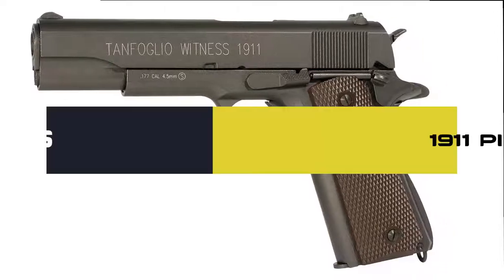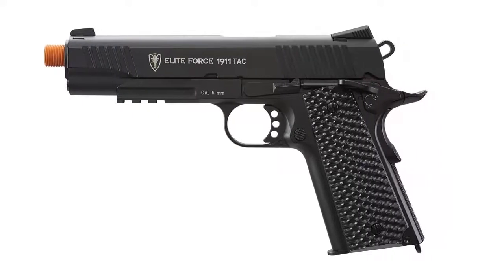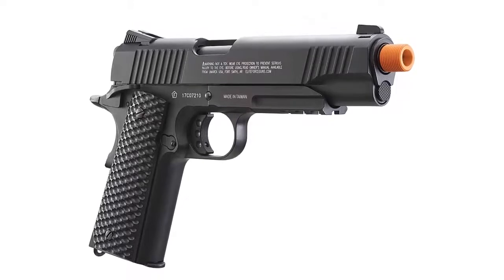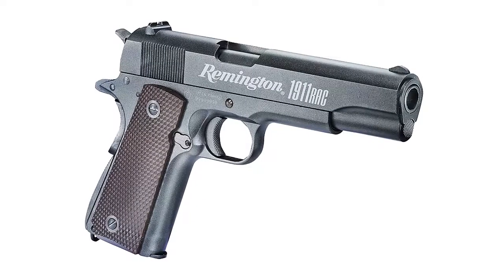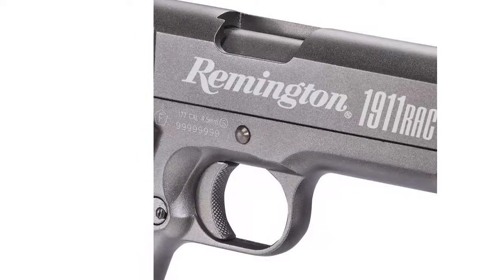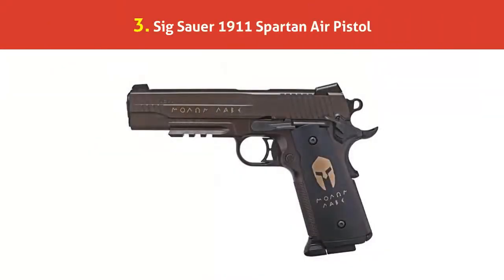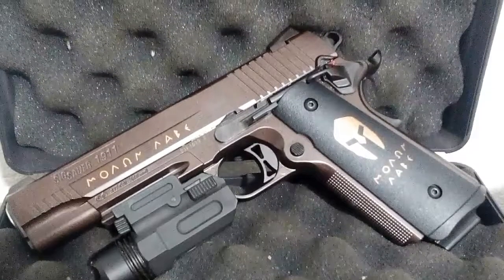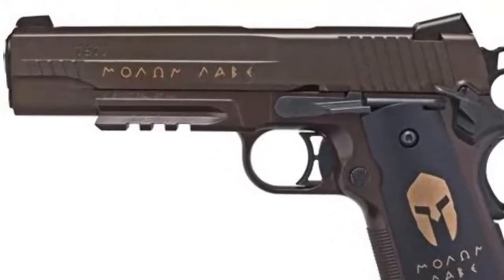Top 5 Best 1911 Pistols 2022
1. Elite Force 1911 Blowback

2. Remington CO2 BB Pistol

3. Sig Sauer 1911 Spartan Air Pistol

4. Tanfoglio Witness 1911 Full Metal Airgun

5. Elite Force 1911 Blowback